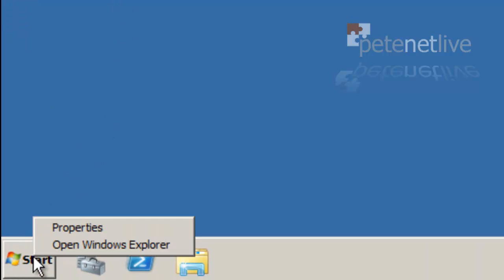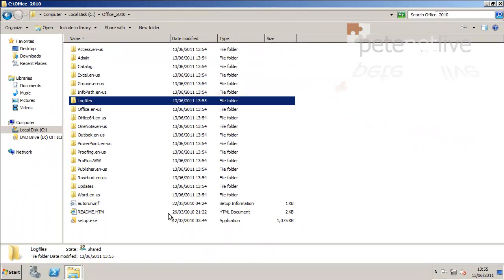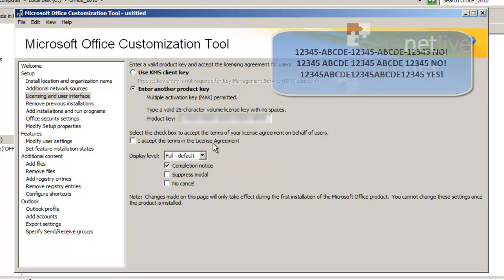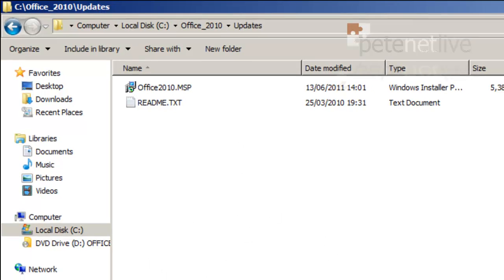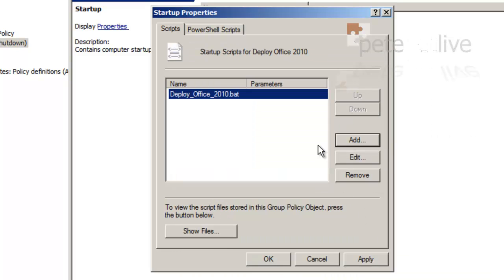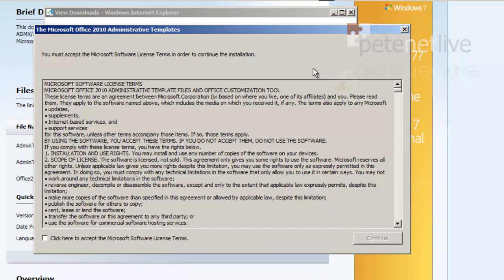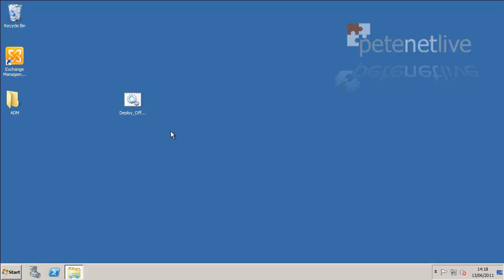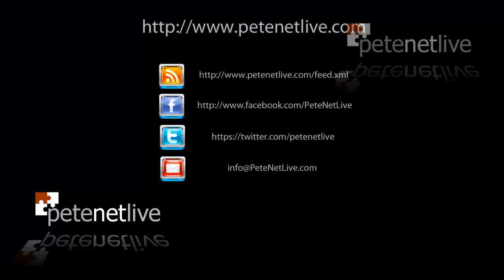Deploy Office 2010 with Group Policy